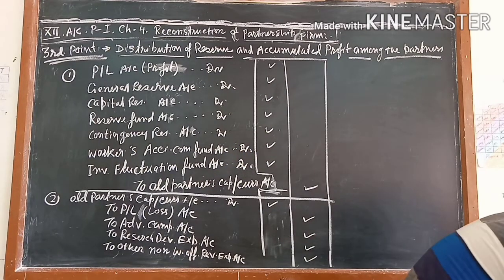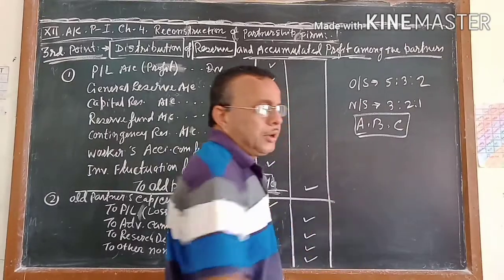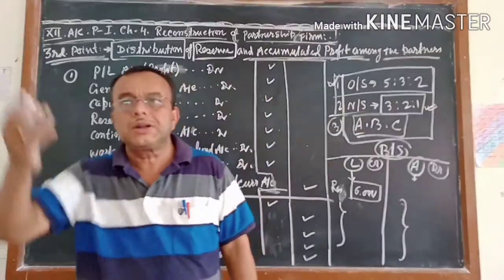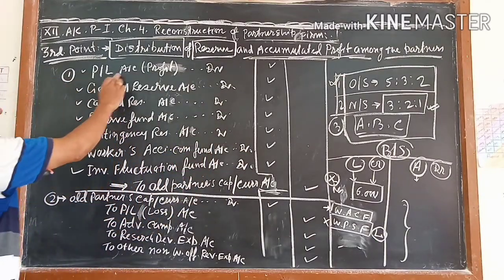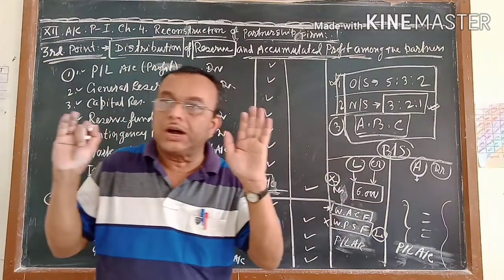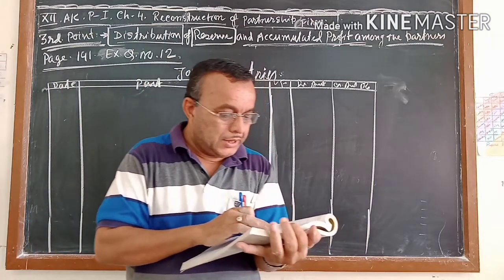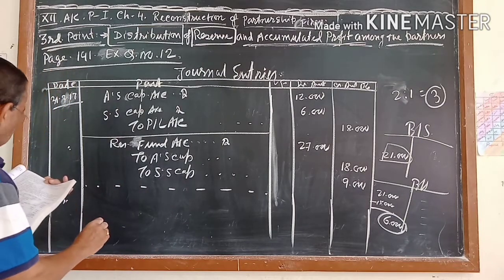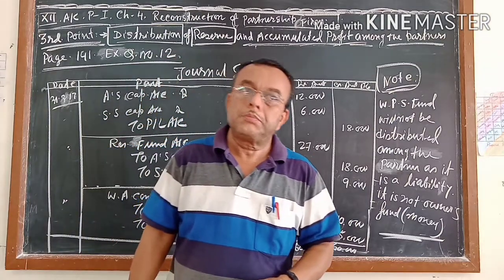Class -12 | Chapter - 4 | Reconstruction Of Partnership | (Part-4) | Reserves | Accumulated Profits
In this video 'chapter - 4' of 12th commerce i.e. 'Reconstruction Of Partnership' is explained by Arun Sir.